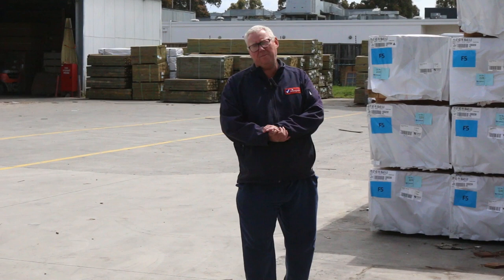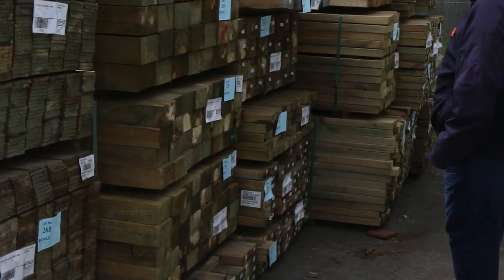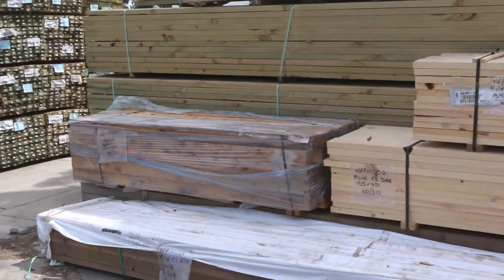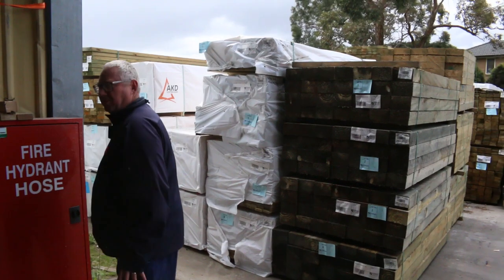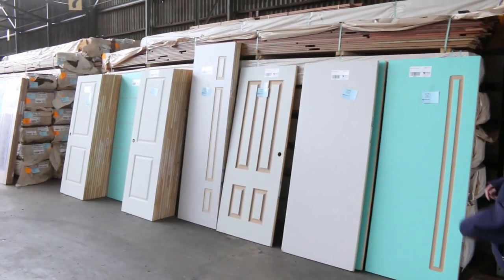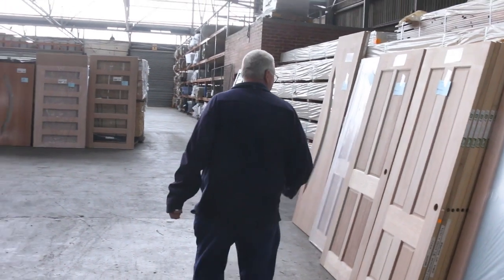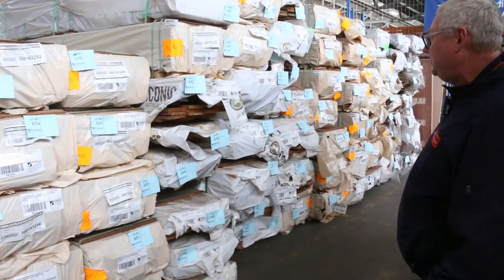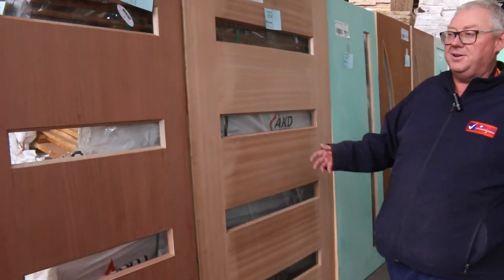Timber Auction 13 November